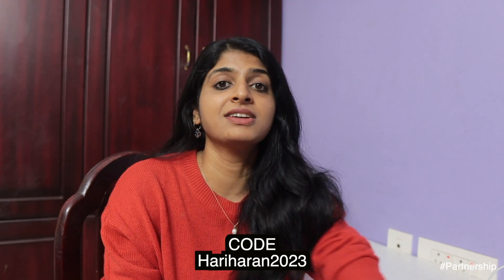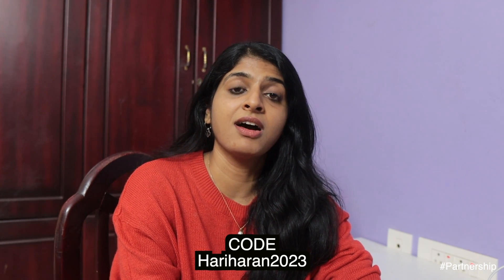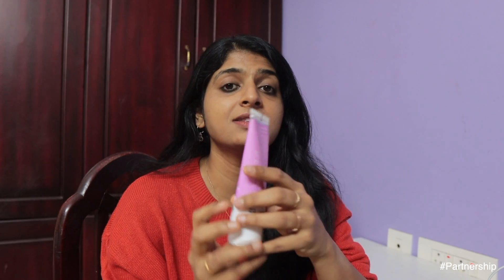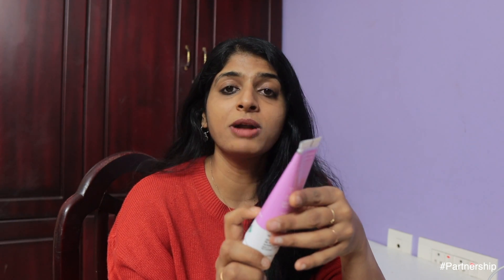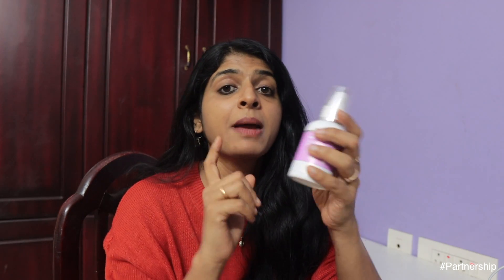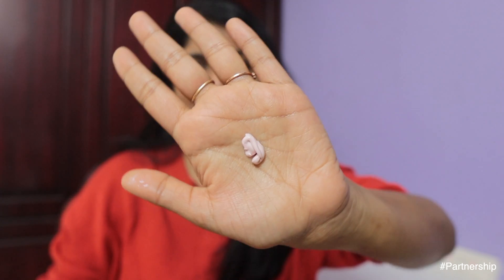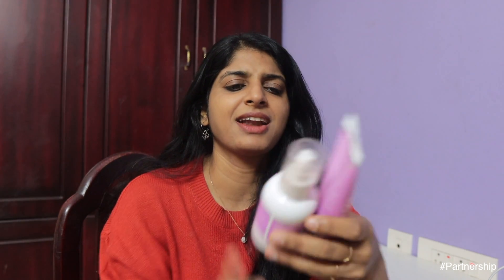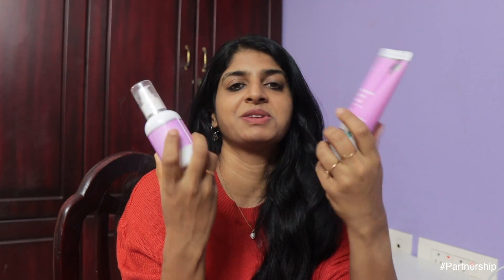What to do for oily skin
2% Hyalacalamine FW + 6% Hyalacalamine Face Lotion*